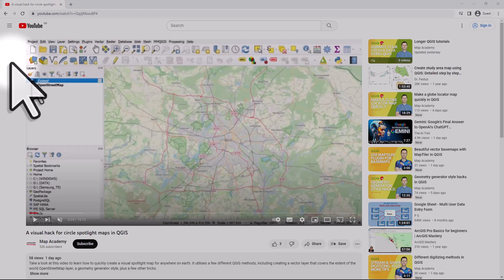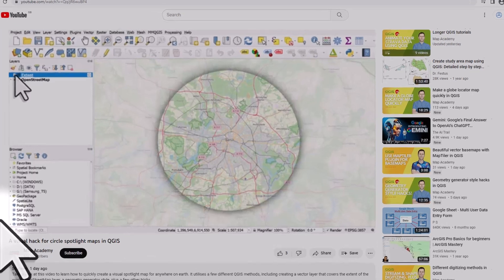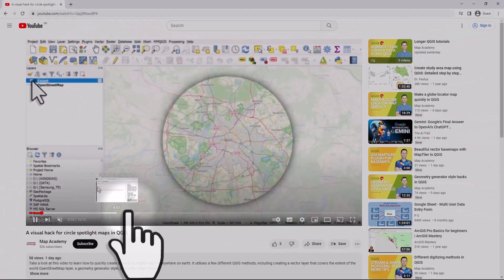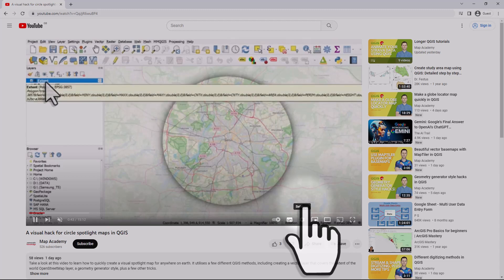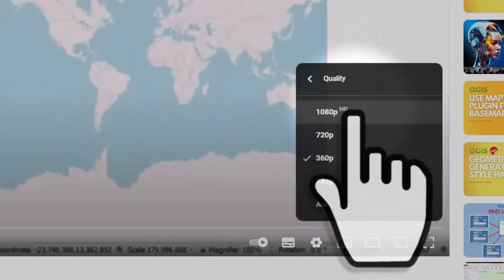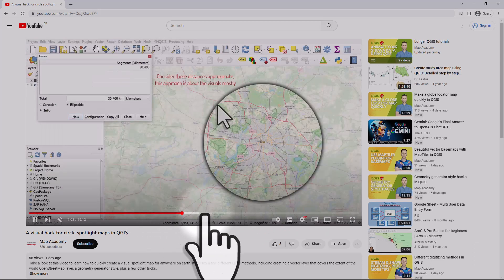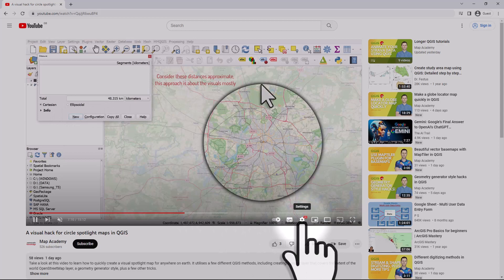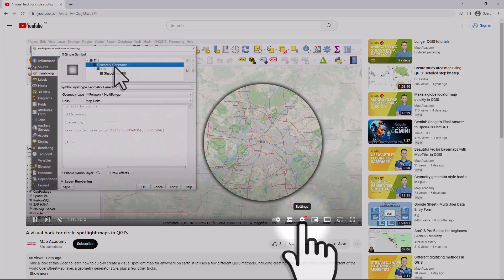If your videos are fuzzy, just do this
If you're watching videos on this channel - or any other - and they seem a bit fuzzy then just hit the video settings button and you can choose to watch them in HD. When you're trying to follow along sometimes this can really help.

*All videos are recorded in HD so it's best to watch them in HD if you can.*